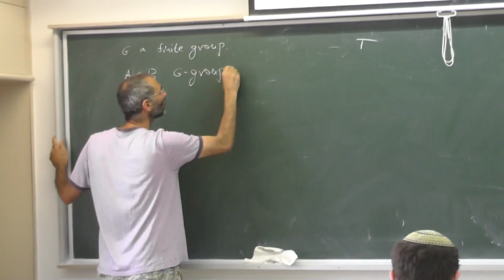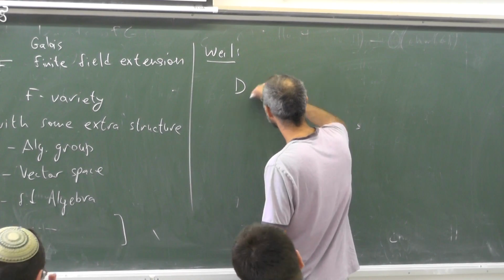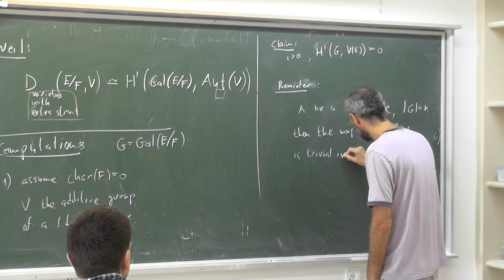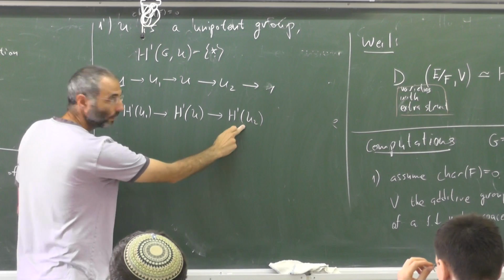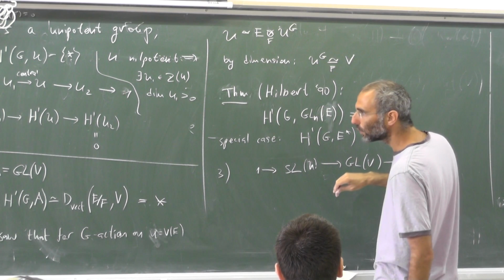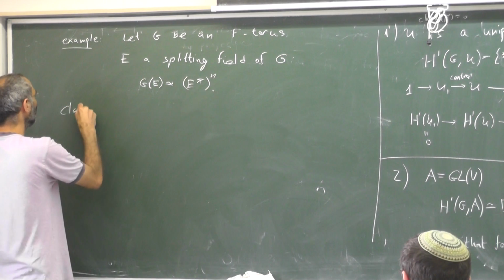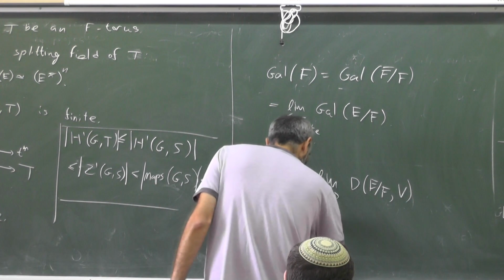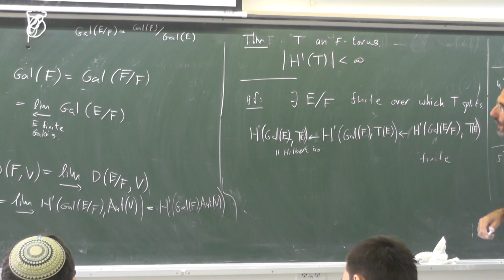Topics in algebraic groups theory Uri Bader 22